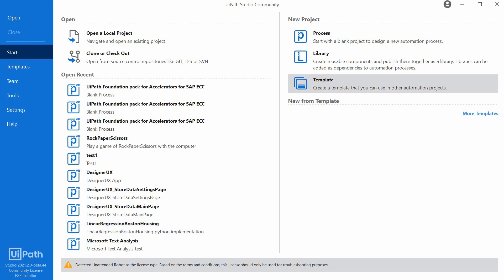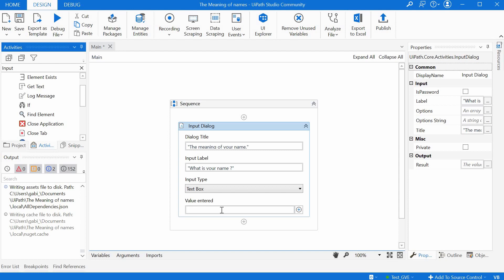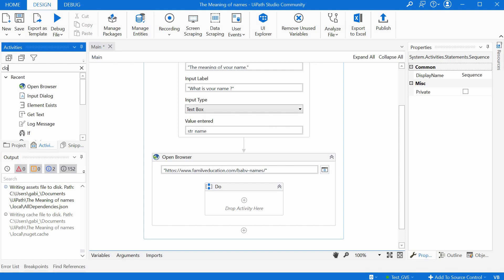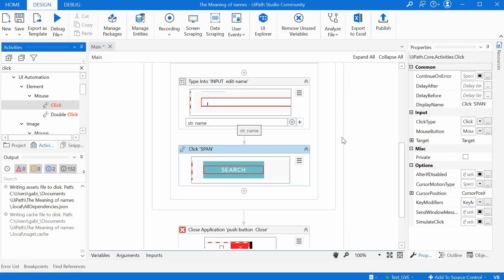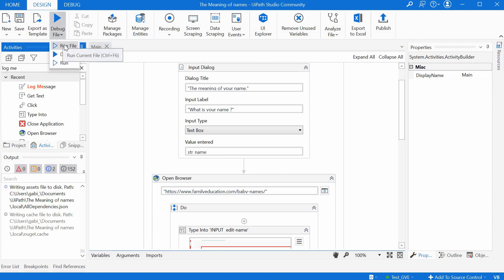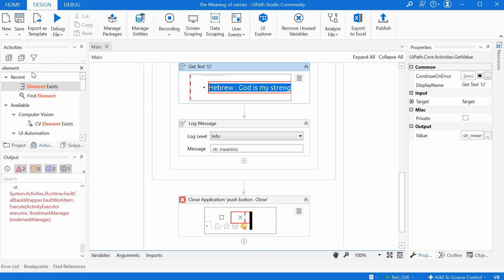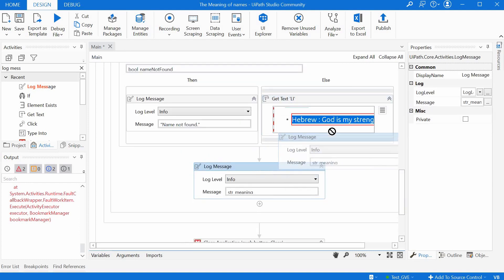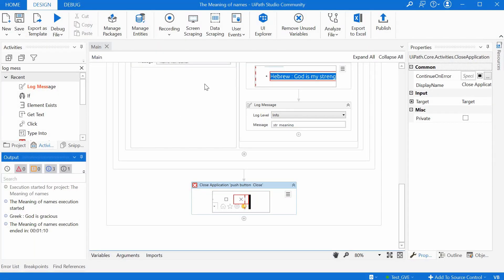UiPath for Kids Episode 3 - Find out the meaning of my name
This video allows the user to follow along creating a simple bot that retrieves from a website the meaning of names. It explains the usage of some basic activities, like Type Into, Click, Log Message, but also of activities like Open Webpage or Element exists. It also present the usage of the IF activity, to allow the bot to take decisions based on what happens during the run time.

00:01 Topic and summary of the video
00:22 UiPath Hacks for Kids intro theme
00:48 Creating the new project
02:10 The Input Dialog activity
04:41 The Open Browser activity
06:36 The Type Into activity
08:06 The Click activity
09:03 The Get Text activity
10:20 The Log Message activity
12:27 Catering for unknown names or typos
14:12 The Boolean Variable
15:05 The If Activity
16:49 Wrap-up and conclusion